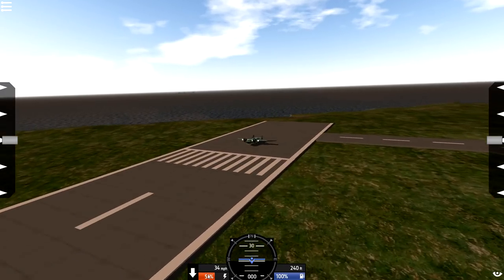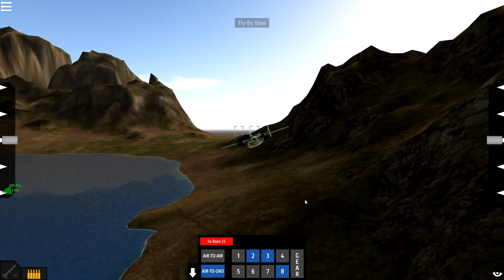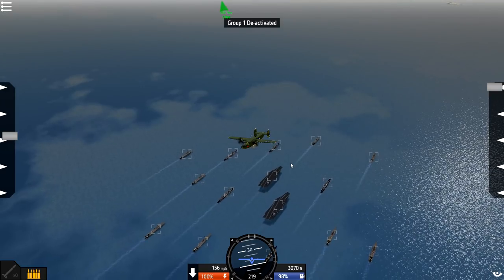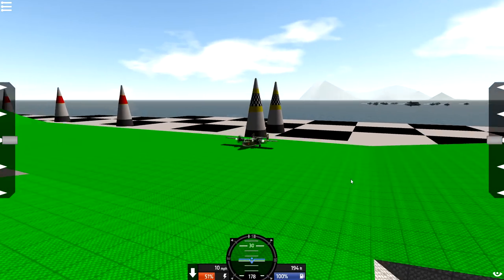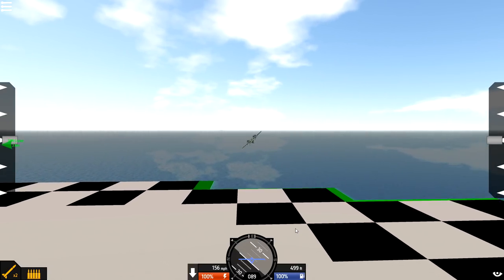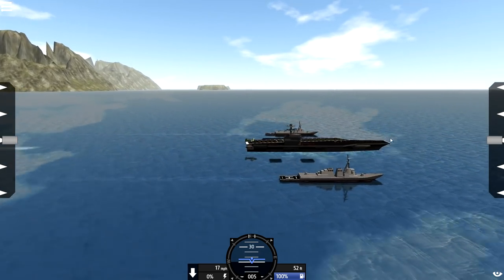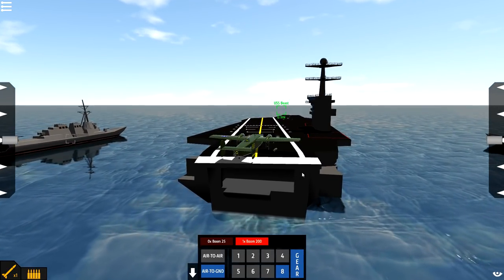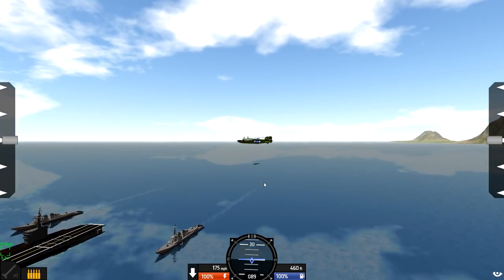Nuking The Fleet! - Simple Planes - Spotlight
Time to nuke the sky park fleet with a big old bomb! We start with 14 boom 25's and end with 14 boom 25's and 2 boom 200's! The explosions that happen are insane! As always, I hope you guys enjoy the video!